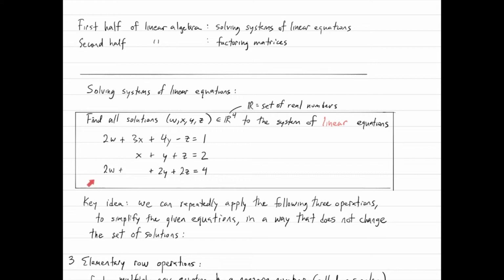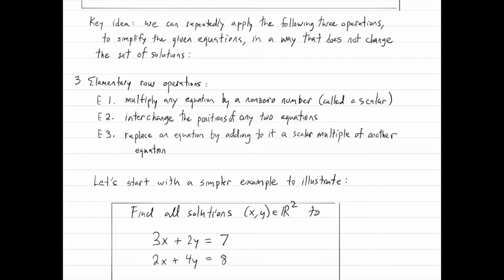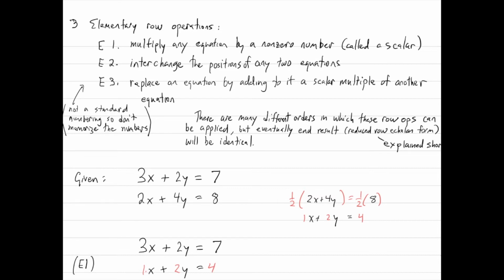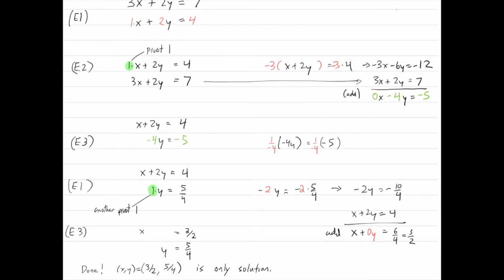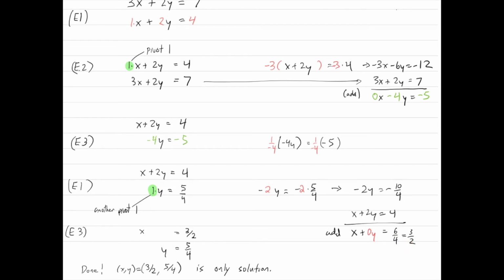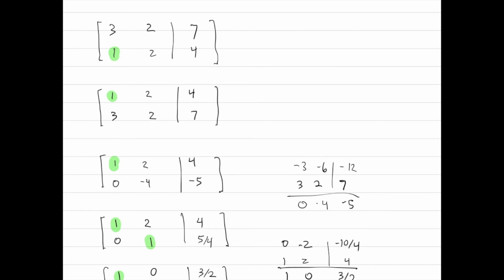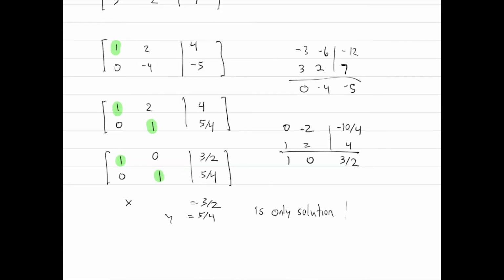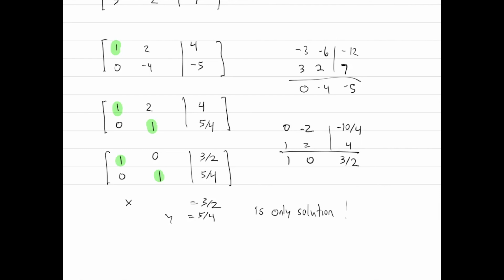1.1 1 sytems of linear equations